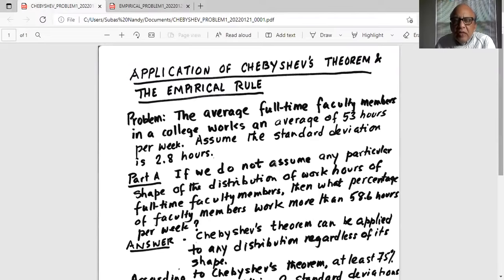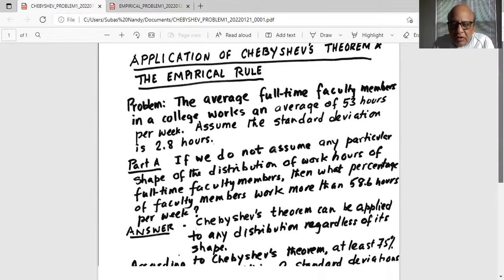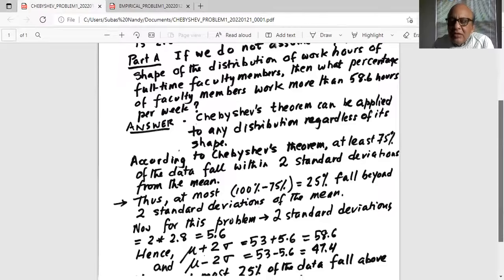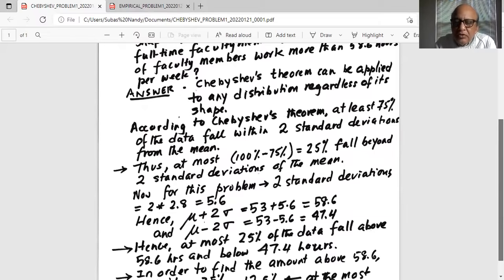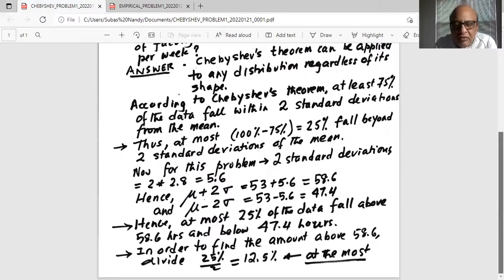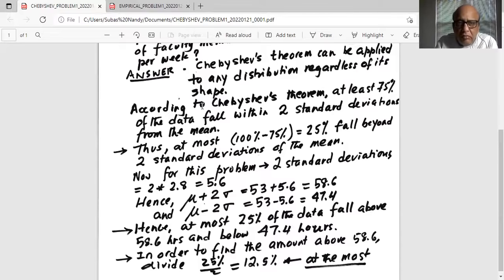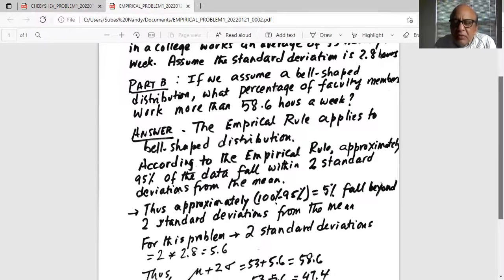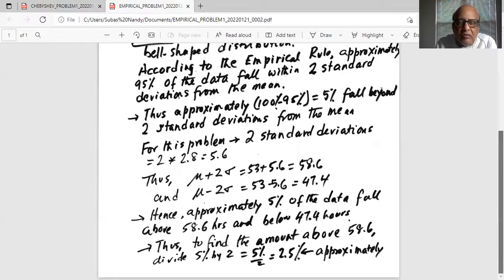Online class on how to apply Chebyshev Theorem and Empirical Rule